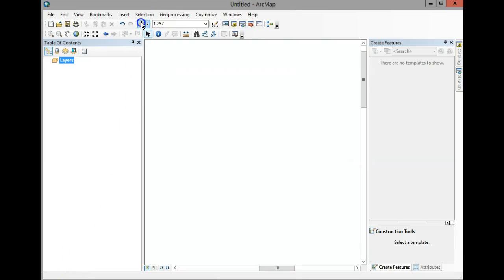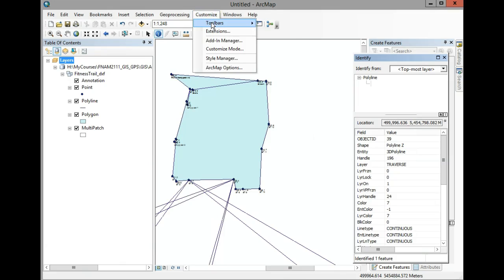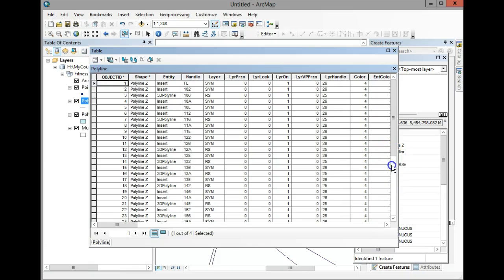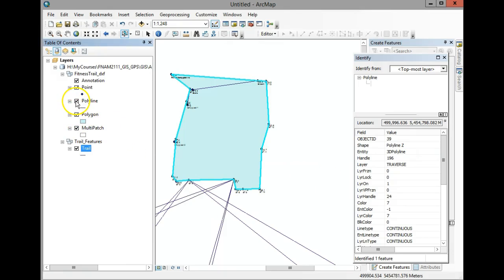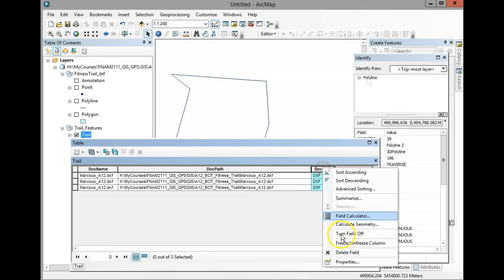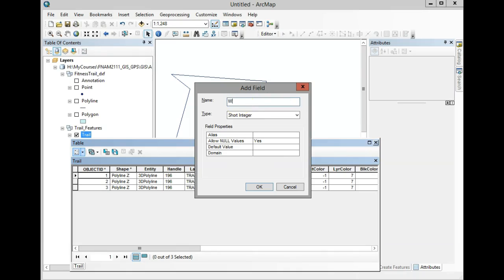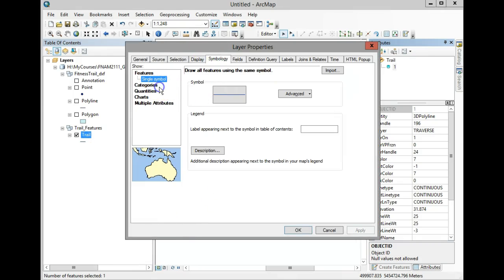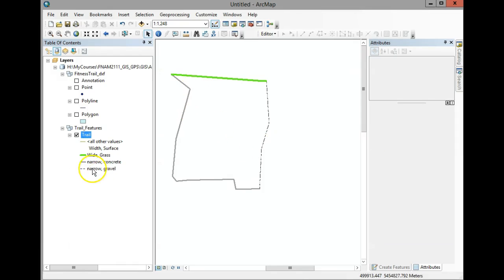Using Editor to clean-up .dxf polyline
Steps used to edit the .dxf polyline including Editor Split Tool, exporting select line segments into your geodatabase using Data Export, adding new attribute table fields and symbolizing using two different field categories.